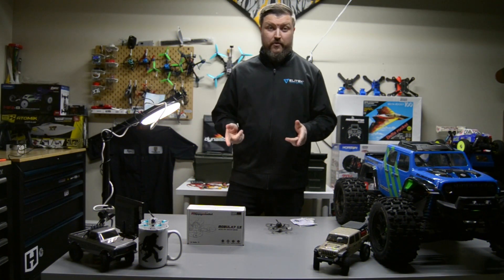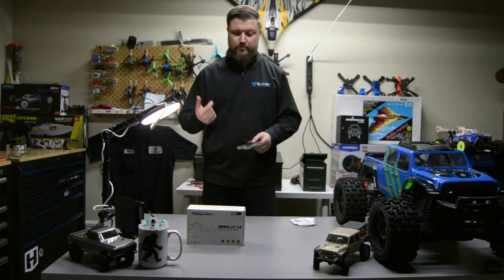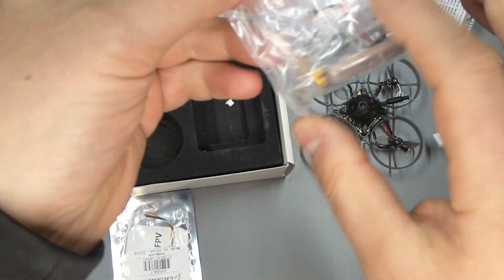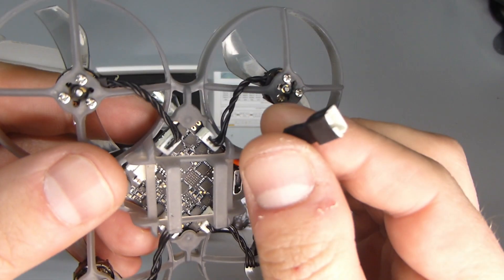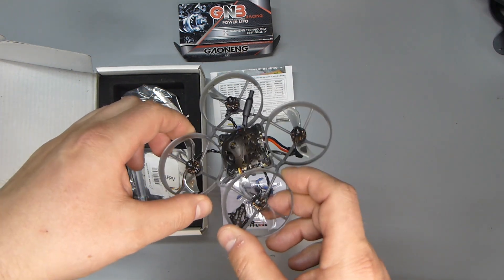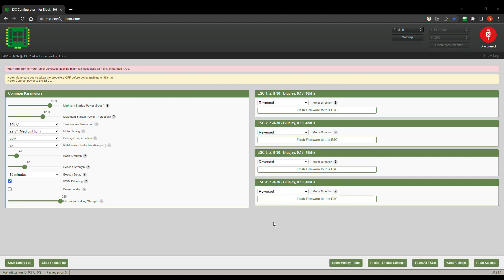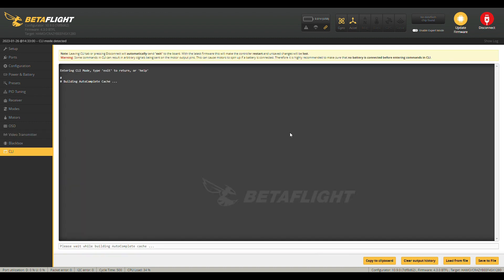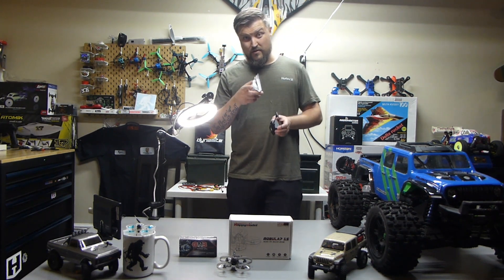Happymodel Mobula 7 1s VTX/ESC issue (Blue Jay) and review PART 1(happymodel mobula7 fpv drone)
Hey guys, this is my NEW channel. I really appreciate anyone stopping by to checking it out! This is part 1 of the review of the Happymodel Mobula 7 1s PNP. This is more of a technical review, the flying/testing will be on part 2. If you have any question leave them in the comments and i'll try to get back to you ASAP. Also the CLI dump for the PNP version is below.

Here is the CLI Dump file for the PNP version ONLY.